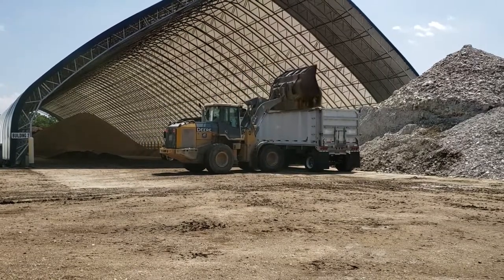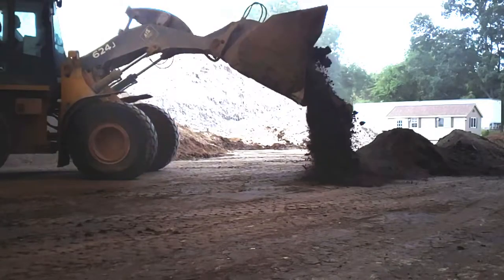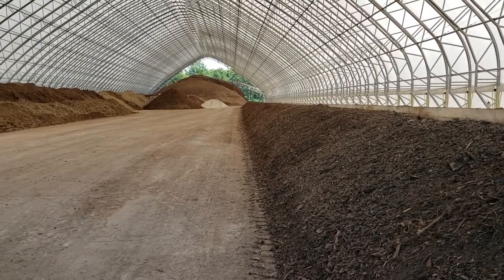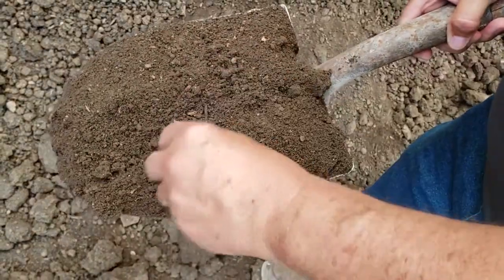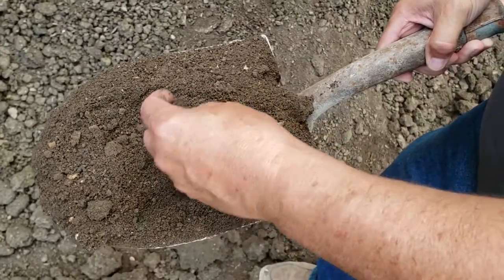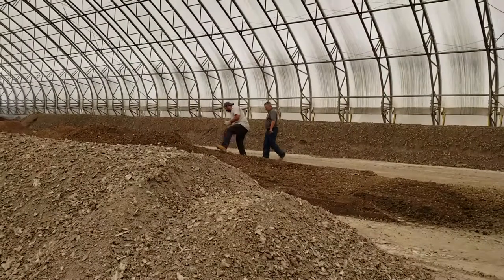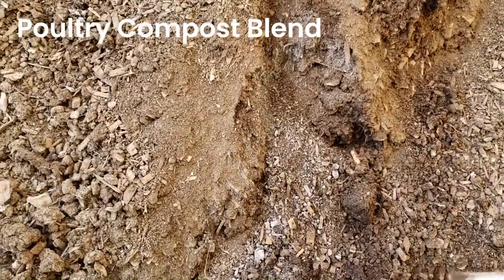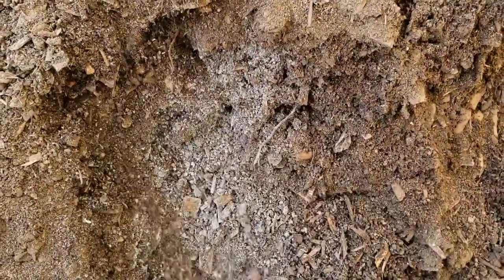Products for Fall Field Applications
Why bother with a fall application of manure or compost to your field?  Because when you do, you open up the potential of utilizing your own crop residue as next year's plant food.  What was once a problem- capable of attracting insects and disease- is now part of the solution.

Morgan Composting, home of DAIRY DOO®, has multiple compost sites throughout the state of Michigan.  In this video, we show you our Fennville Site and introduce you to a few of the products we make at that location.  Two that we highlight more in-depth, our K2 Blend and Poultry Compost, are both great options to try for your field application. or call our Soil Health Specialists at .
TRANSCRIPT

I’m Brad Morgan from Morgan Composting; President, CEO, and Founder of Morgan Composting.

The Fennville Site was added just about three years ago with a cooperative effort between Schipper Poultry and Morgan Composting.  We’re making some basic products [here].  Number one is dry Layer Manure, number two is Poultry Compost, number three is Gypsum Plus, and number four is K2.

Now we do make a few other custom blends here because we do have the ability with the loader and the turner and everything’s here.

The product that we move the most of is what we call K2.  K2 is really quite simple.  It’s layer manure with gypsum with [DAIRY DOO] compost.  The compost is in there for a biological stimulant.  The gypsum is in there mainly to protect and actually add the sulfur and the calcium to the blend and it really makes for a very, very nice product.

As you can see it's a very, very mellow product.  There is still temperature to it but it’s very, very smooth- most of the gypsum has actually been incorporated, the nitrogen from the manures and the carbon from the compost- all have interacted.  It spreads very easily, very nice to work with.

Anytime that we are talking in the fall applications, we’re talking about the potential of breaking down crop residues.  And compost, and especially Poultry Compost, is designed to break down residue. So as we’re heating it up, as we’re going, we’re growing basically bacterias and fungi that are residue breakers- they break down residue.

The thing you’re noticing is that white- and what that is is, it’s fungal activity.  These are decomposers, these are actually working with this, this extra bark, this extra wood that we’ve put in Poultry Compost because Poultry Compost takes much longer to break down and make it plant available.

Anytime I can take your crop residue, get it ready for the next year, it’s like adding 80-100 pounds of potash.  It’s like adding and bringing back the phosphorus that it actually needs.  So all that crop residue that was left back that had the potential for insects, disease, all of these problems, has now become part of the system that’s going to be back into plant food which is actually going to be usable material.